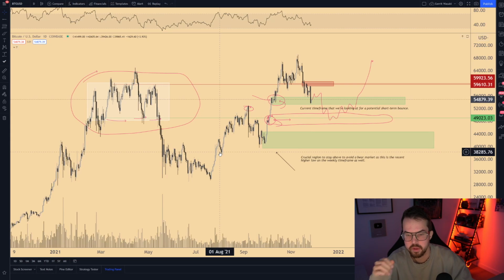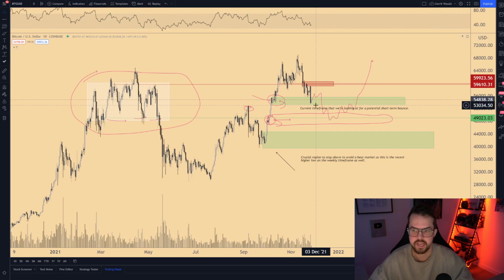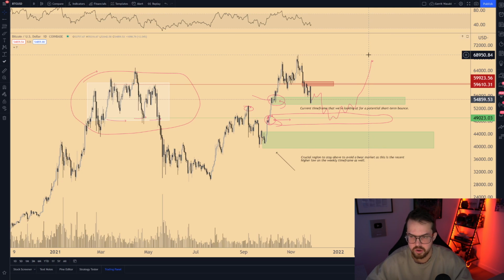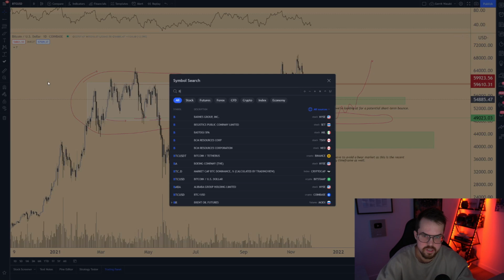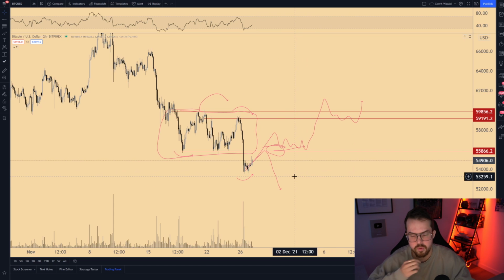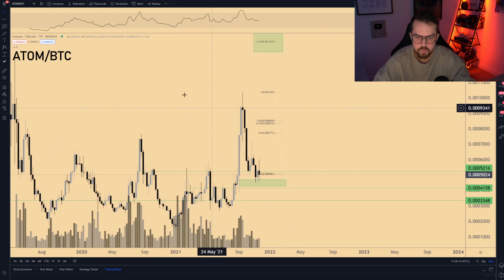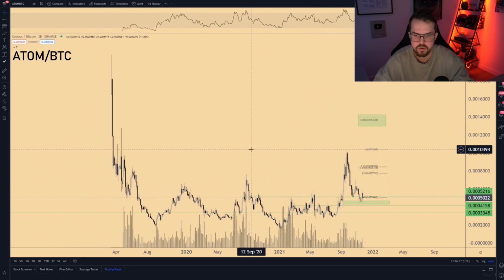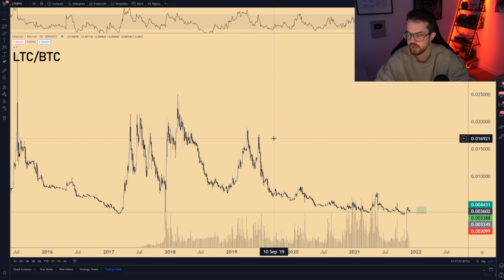TOP ALTCOINS TO BUY DURING THIS DIP!! 🚀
Bitcoin is still consolidating beneath a crucual level and we're not following planB's model. What should you do and how can you adjust your portfolio accordingly?  Which are the best altcoins to buy right now? Let's find out!

⭐ BLACK FRIDAY! ⭐

0:00 Intro
1:23 Bitcoin
5:00  Top altcoins to buy
7:26 Conclusion